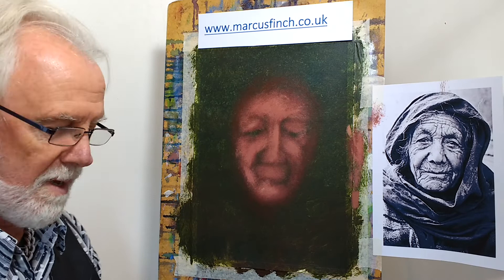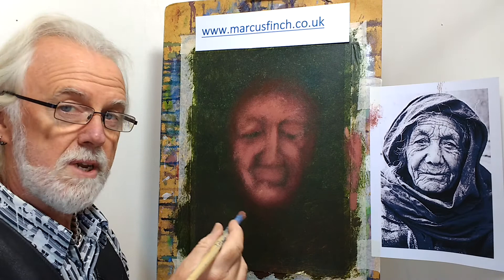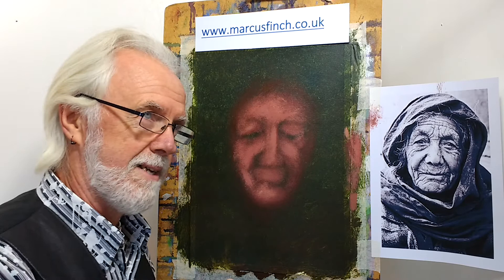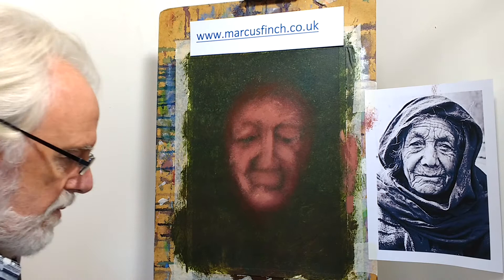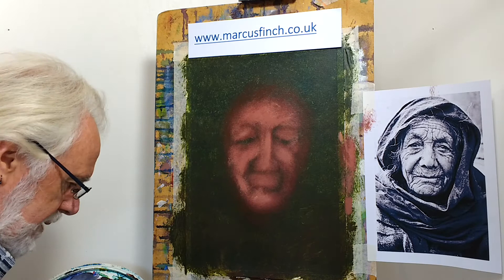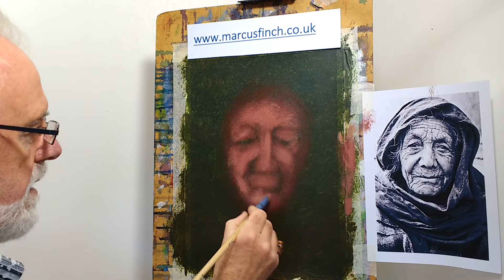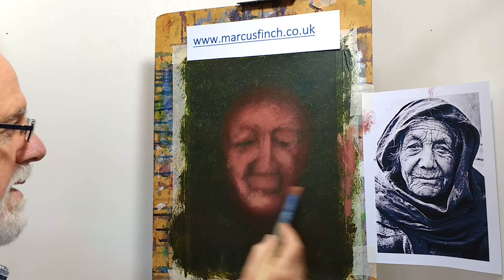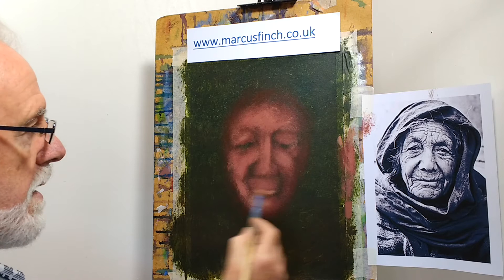Portrait in Acrylics Part 5 by Marcus Finch (try this technique)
Short segment of demonstration proving this is unedited (and the sound goes out of sync!!! ) I just learned to save video to memory card instead of internal storage on my phone!!!